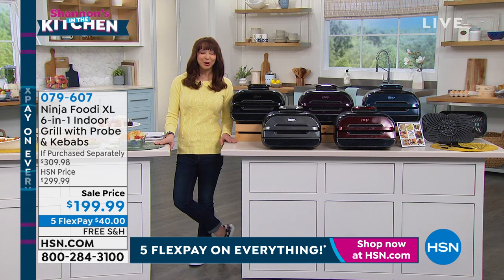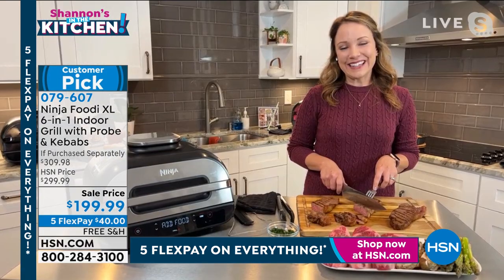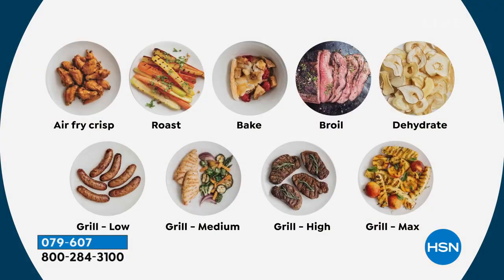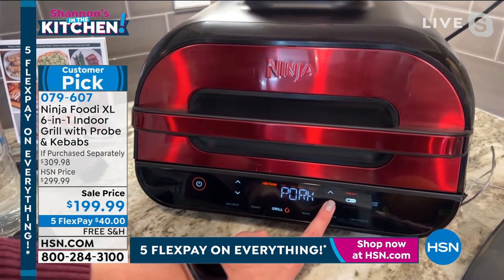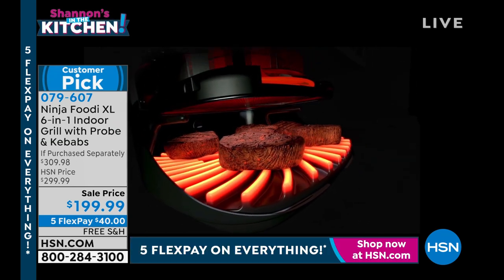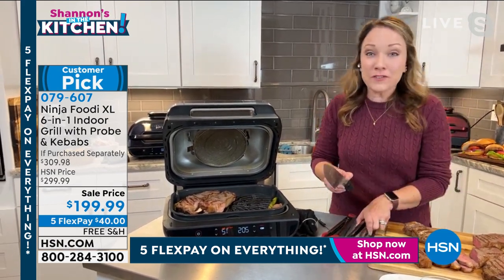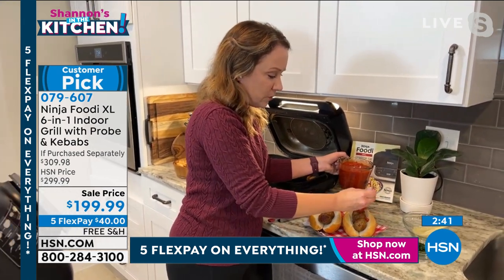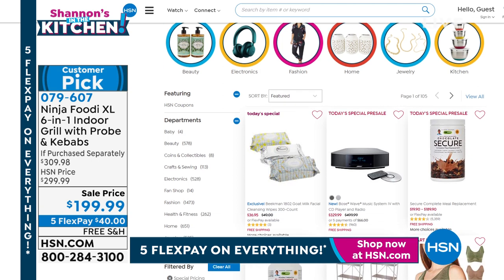Ninja Foodi Smart XL 6in1 Indoor Grill Air Fryer w/Pro...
Ninja Foodi Smart XL 6in1 Indoor Grill   Air Fryer w/Probe   Kebabs
The Ninja Foodi Smart XL Grill is the smart grill that sears, sizzles and air fry crisps with 1760 watts of cooking power. Featuring the innovative Smart Cook System and XL capacity, it allows you to achieve the perfect donenessfrom rare to welldoneon generous meals, at the touch of a button.

    Main grill unit
    Grill grate
    Smoke screen
    Crisper basket
    Probe with holder
    Familysize cooking pot
    Brush
    Kebab set
    Owner's guide
    Inspiration guide
    Quickstart guide
    Smoke management insert